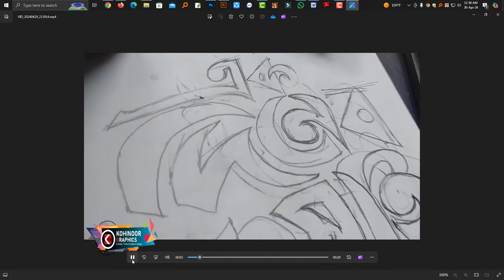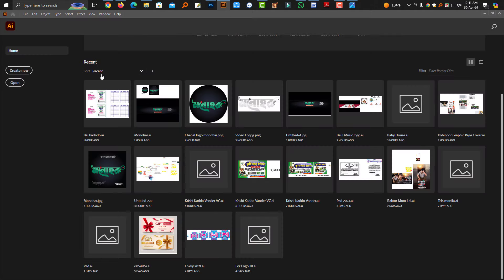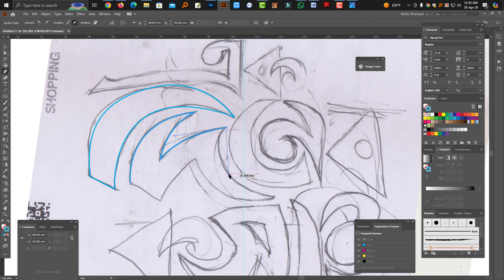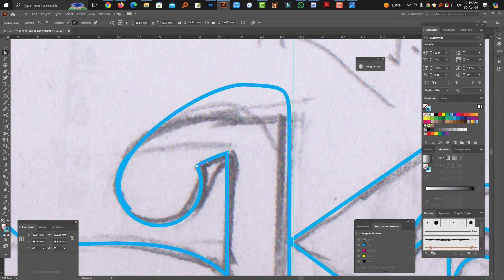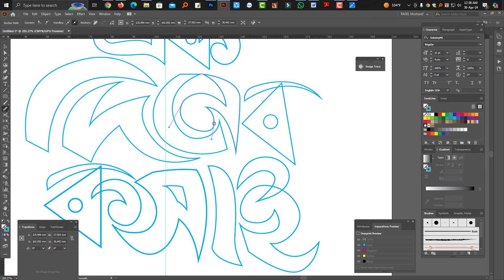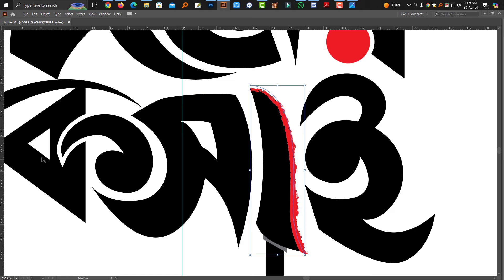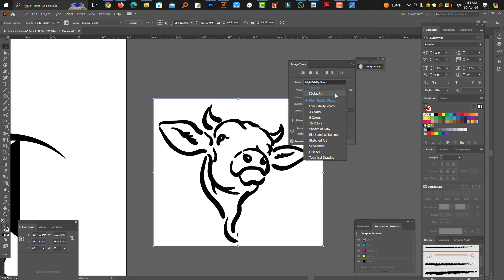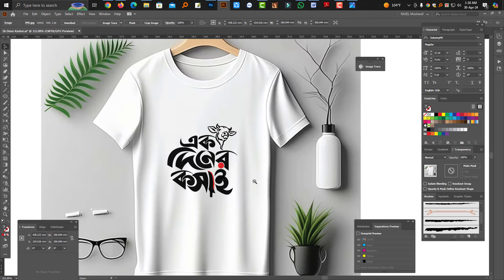এক দিনের কসাই টাইপোগ্রাফি । Ek Diner Kosai Typography । Illustrator Tutorial । Kohinoor Graphics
Thank's for Watching!